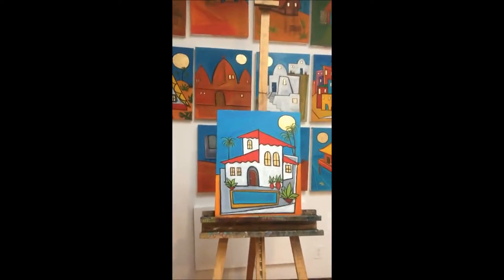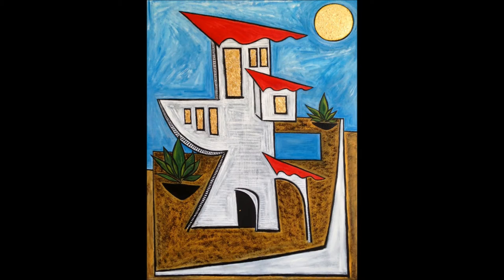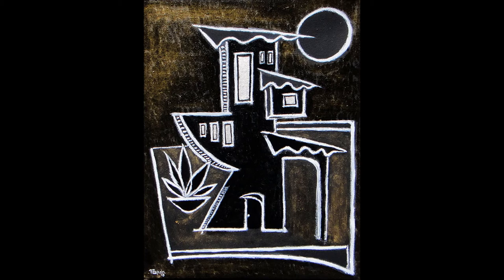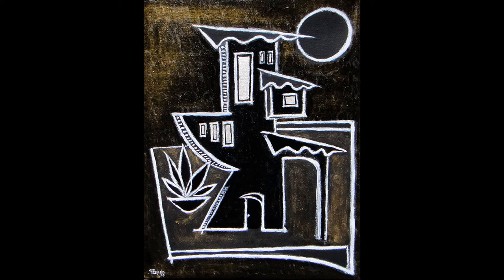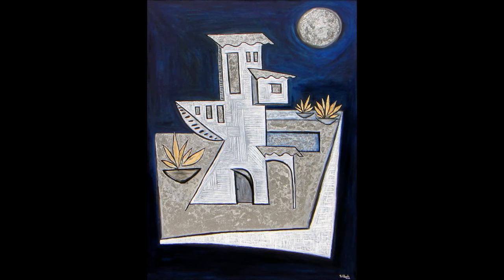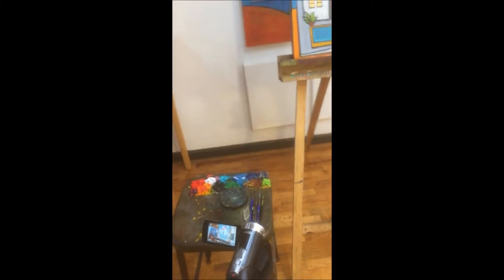Spanish Villa Painting by Brooklyn Artist Paul Zepeda in the Studio with Wet Paint NYC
This introduction to the Wet Paint NYC studio in Brooklyn starts with an epic sunset view from the roof top on a stormy day.  Take a peek artist Paul Zepeda's most recent work in progress, 12 original oil paintings commissioned for one collector.  Enjoy a look at the creative process behind creating "Spanish Villa", the first of the series.